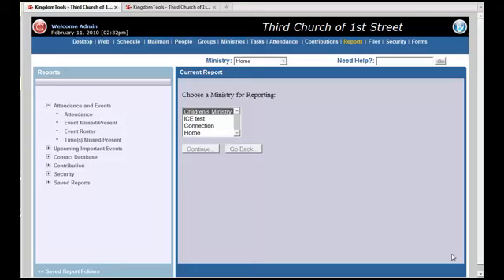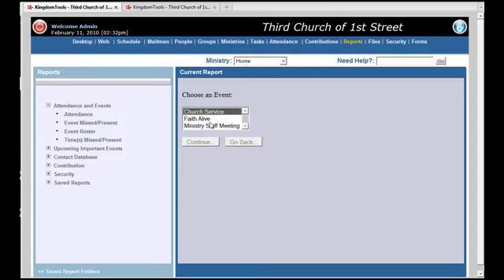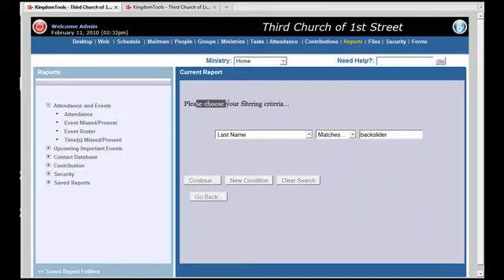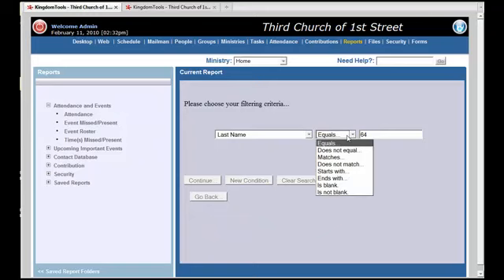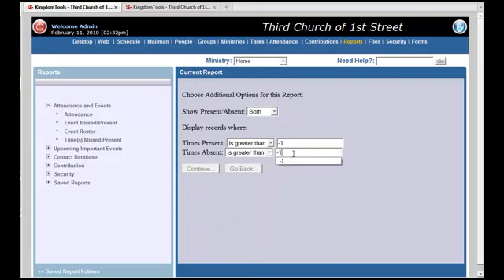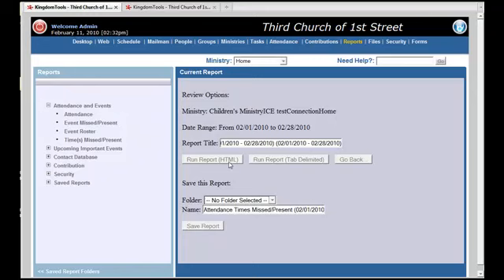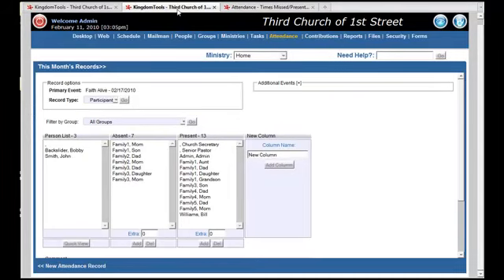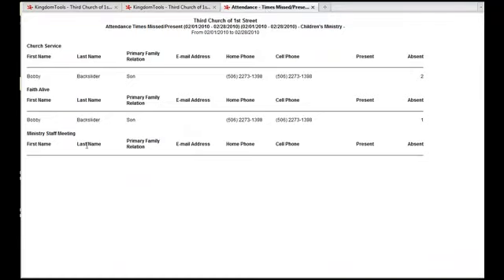Kingdom Tools Tutorial: Church Attendance - Individual Reporting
This tutorial explores how you can use Kingdom Tools Church Management Software to produce a report detailing an individual's (or group's) church-wide attendance record for any period of time.